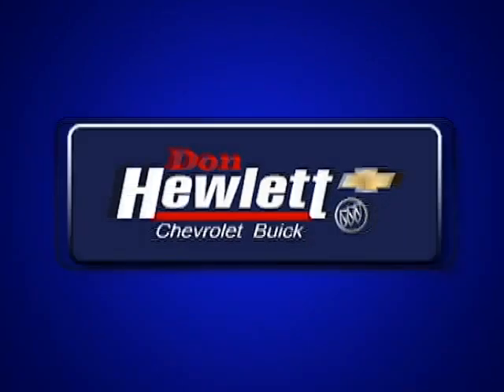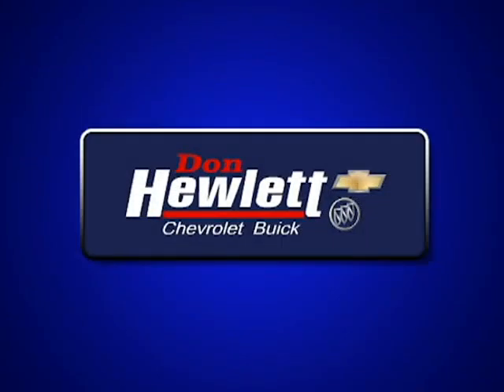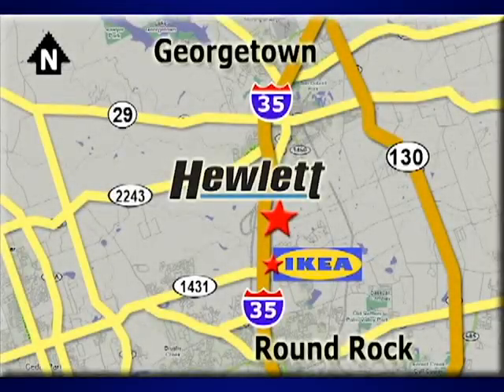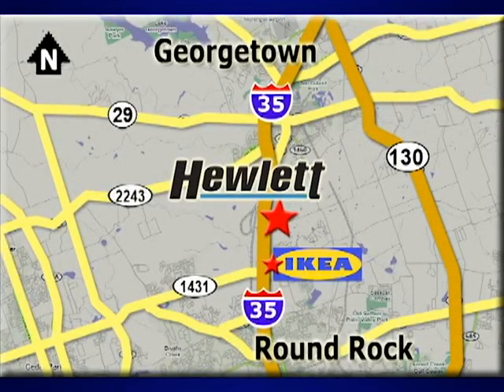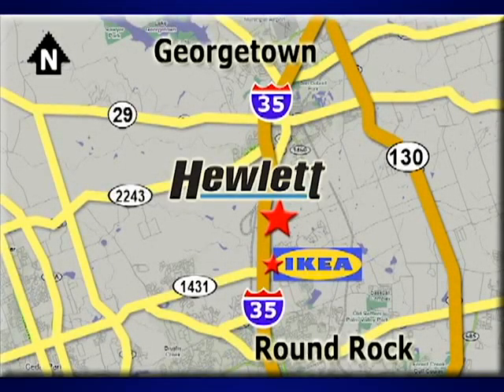2013 Chevrolet Silverado 1500 Austin Round-Rock Georgetown, TX #131797 - SOLD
Year: 2013
Make: Chevrolet
Model: Silverado 1500
Trim: Work Truck
Engine: 4.3L V6
Transmission: Automatic 4-Speed
Color: Victory Red
Interior: Ebony w/Cloth Seat Trim
Stock #: 131797